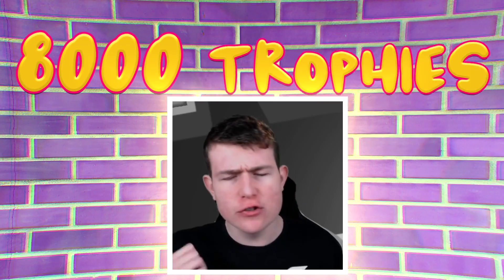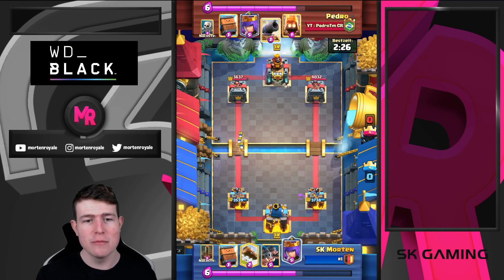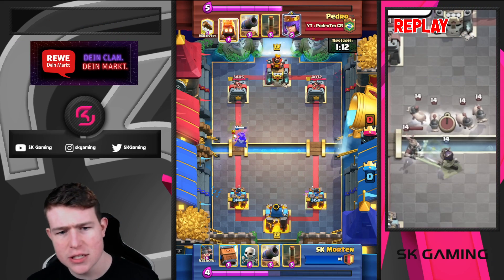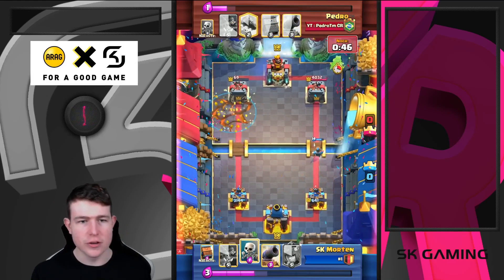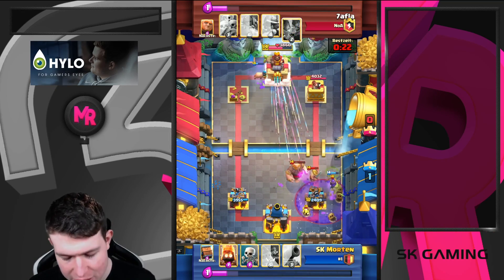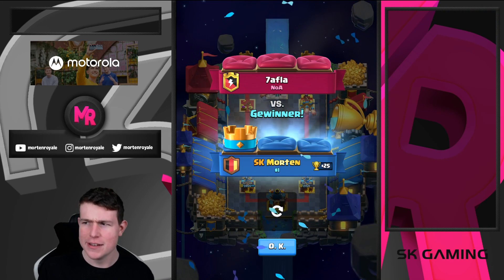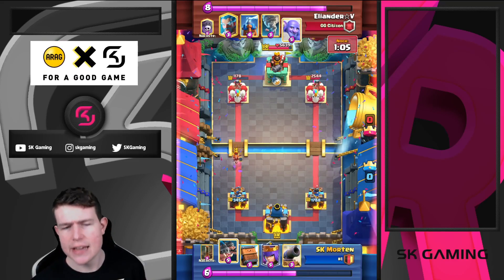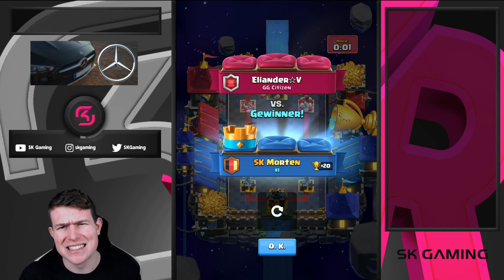How I got 8000 Trophies in Clash Royale! 😱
This new clash royale royal hogs deck is the clash royale best deck 2021! In todays video I'll show you the games which got me to 8000 Trophies Ultimate Champion in Clash Royale! Make sure to use this deck in arena 12, 13 ,14 and 15!